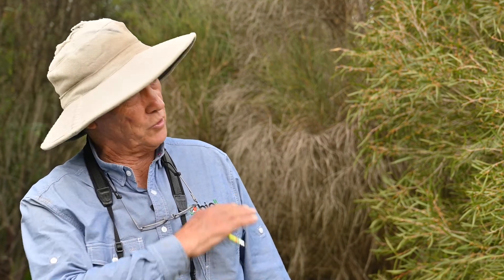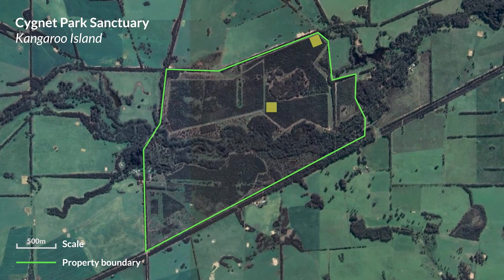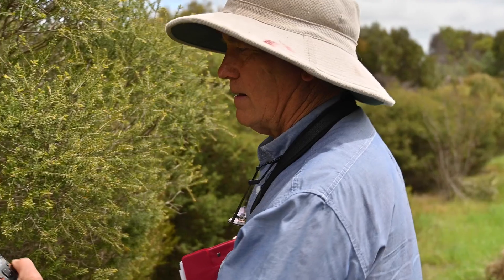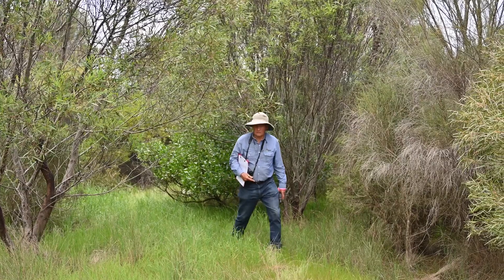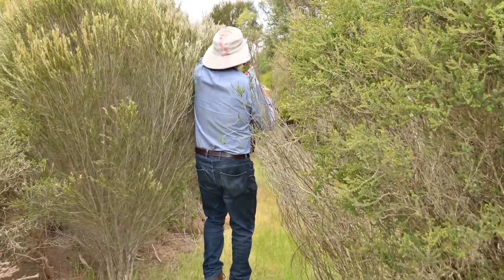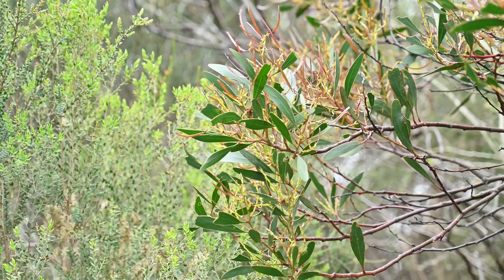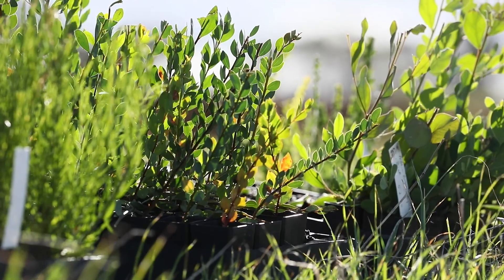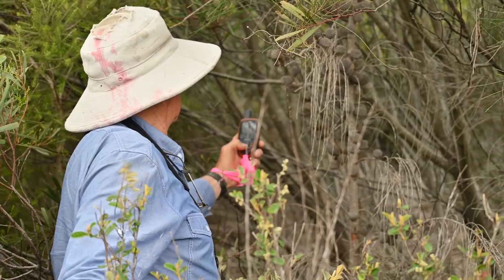Fauna Surveys: Area Search Method | Bio·R Australia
Bio·R Director Dr David Paton discusses the Area Search Method, a fauna surveying technique used at Cygnet Park Sanctuary on Kangaroo Island.